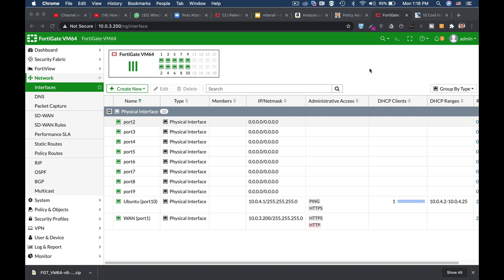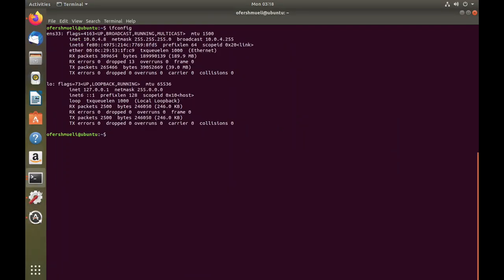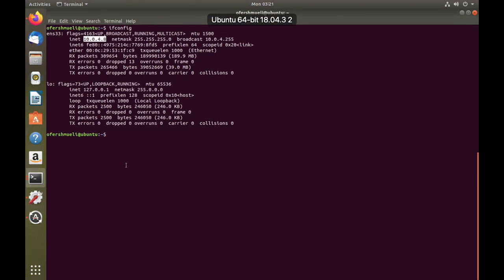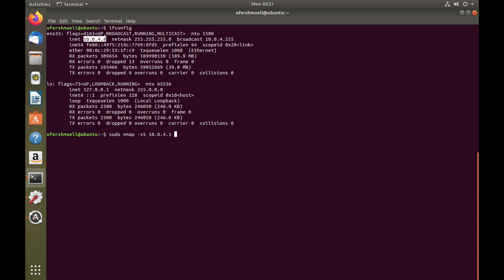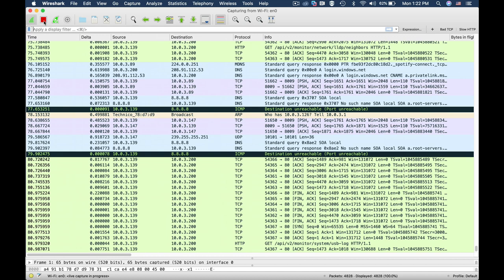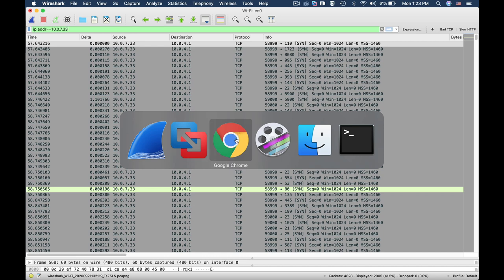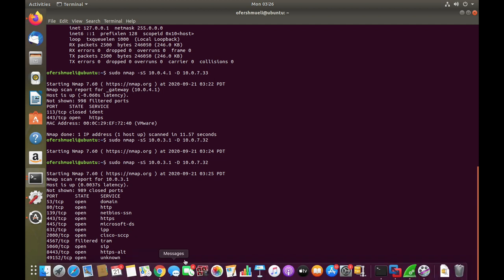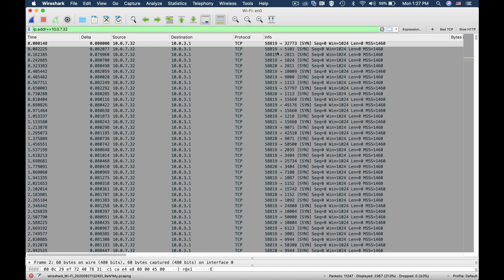Get around your sys admin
if you want to get around your sys admin, you can use the decoy scan in nmap ( demo purpose only ) . in this video you will learn , how a connected ubuntu device can scan different machines on its subnet using a different ip
at the end we will look at it through wireshark

1. Windows internals part 1
2. Memory forensics
3. malware analysis
4. the art of invisibility
5. cryptography and network security
6. attacking network protocols
7. Machine learning and security

MY FORTIGATE FIREWALL

MY MACBOOK